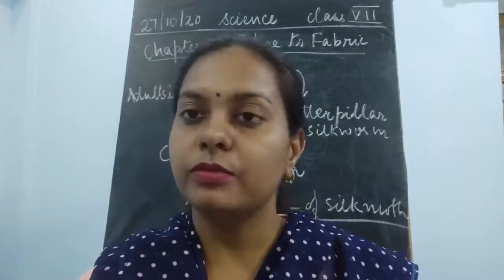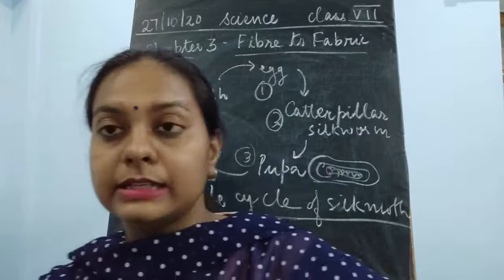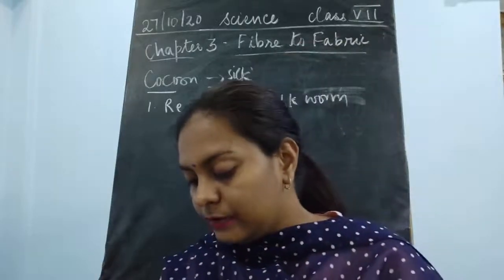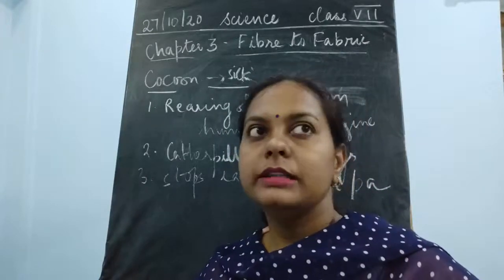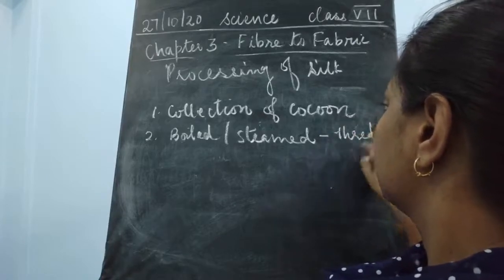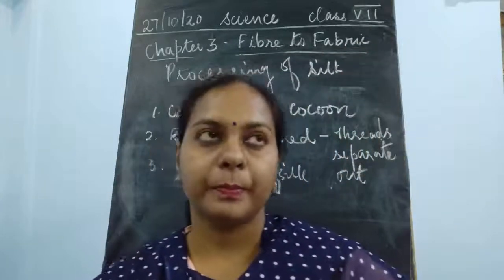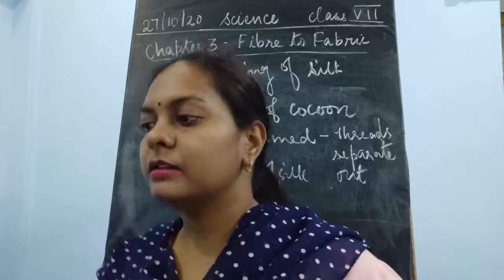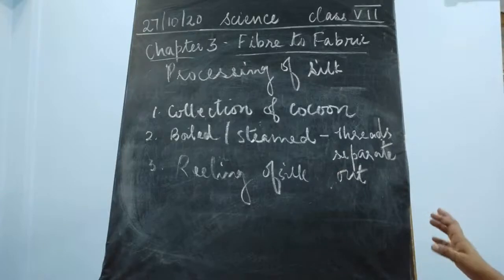Class VII Science 27 10 2020 by Ms Bhanupriya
Chapter 3 fibre to fabric